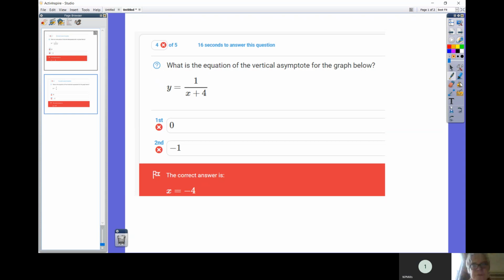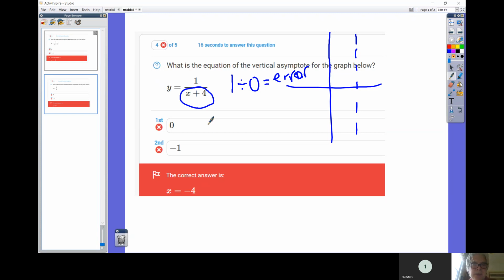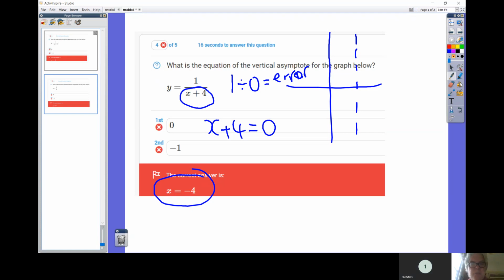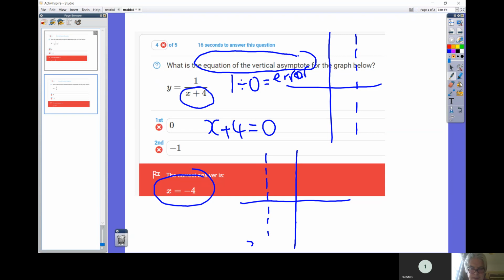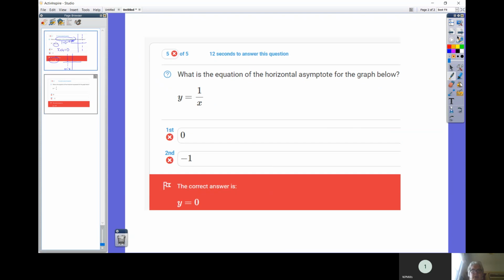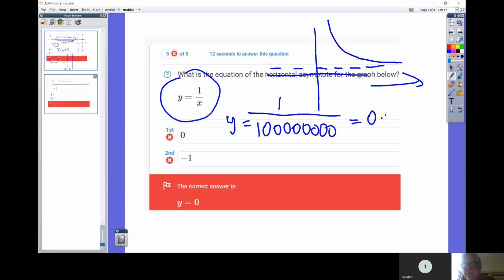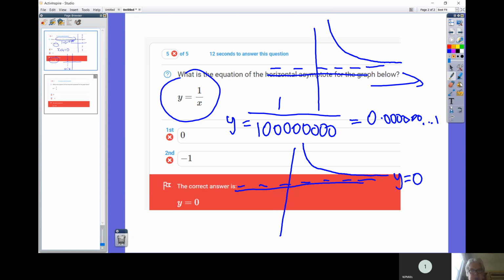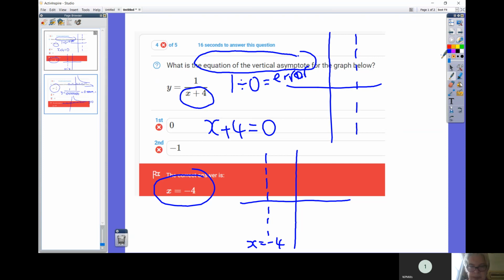Fourth Form - 3 June - (14.1) Reciprocal Graphs (Hegarty 300)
Second Form - 3 June - (20.4) Recipe Problems 1 (Hegarty 740)

This explains the harder Q4 & Q5